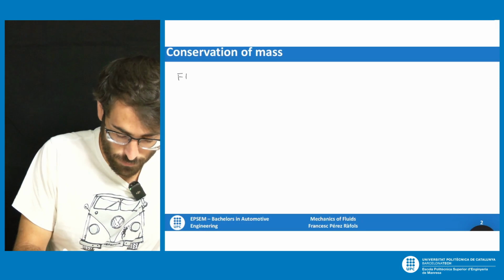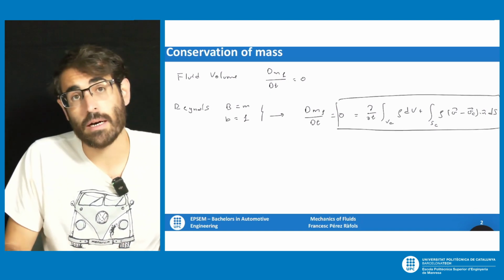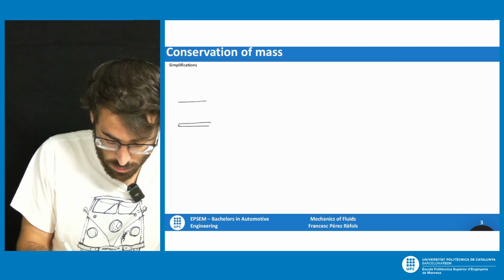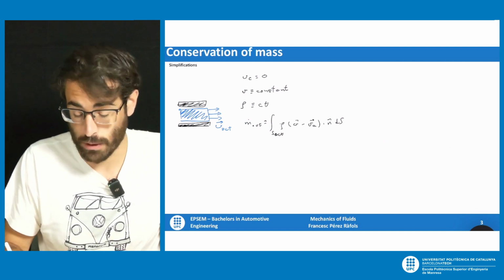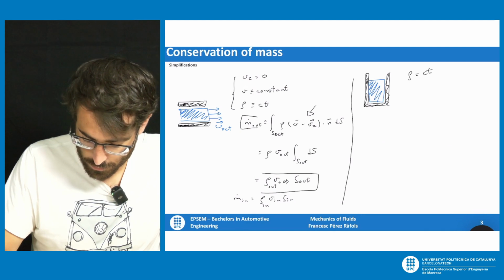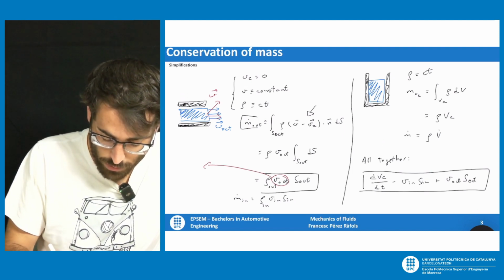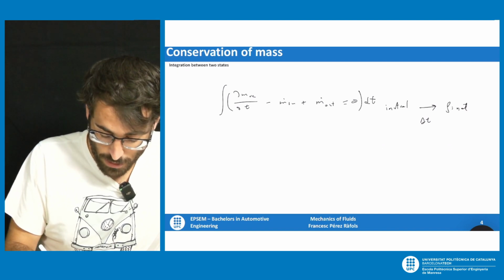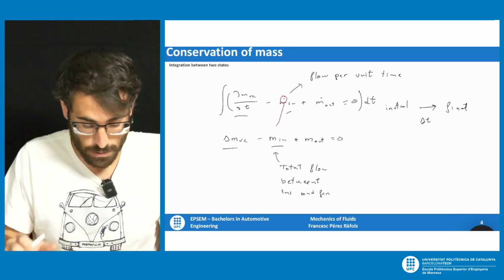S3 Integral Relations for Control Volume: Conservation of mass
Presentation by Francesc Pérez Ràfols